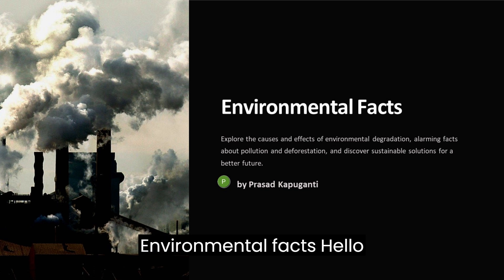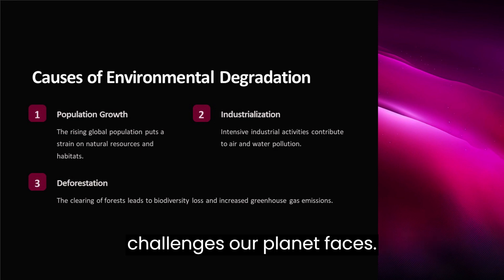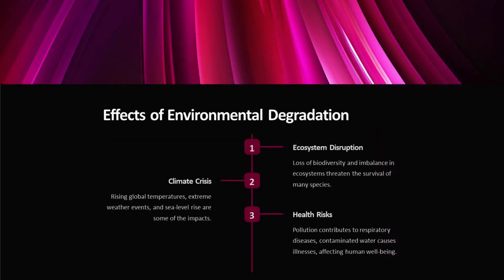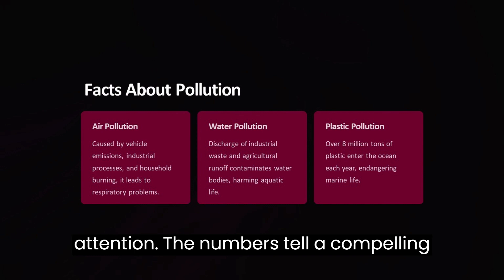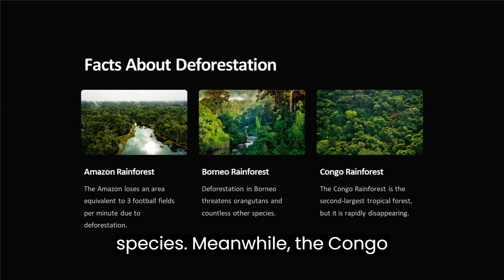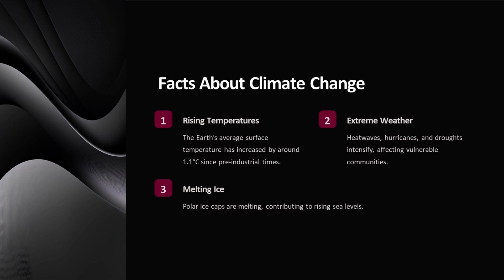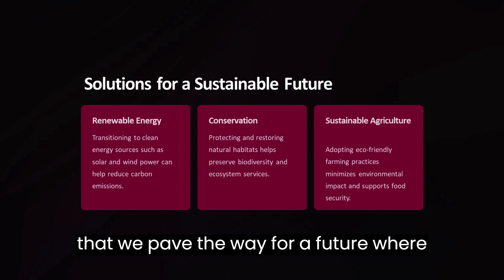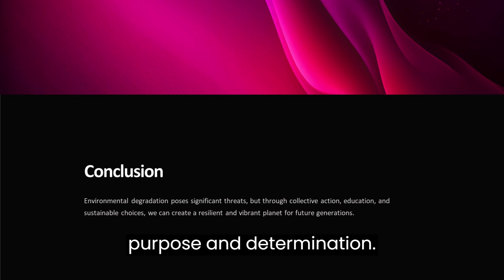Exploring Planet Earth Crisis, Causes, and Sustainable Solutions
🌍 Exploring Our Planet: Unveiling Environmental Realities and Solutions 🌿

Welcome to a captivating exploration of our planet's environmental landscape! In this thought-provoking video, we dive deep into the causes and effects of environmental degradation, uncover alarming facts about pollution and deforestation, and chart a course towards sustainable solutions for a brighter future.

🔍 Slide Breakdown:

Environmental Facts: Uncover the mysteries of our planet's health, from the roots of degradation to sustainable pathways forward.

Causes of Environmental Degradation: Delve into the formidable forces shaping the decline of our environment – population growth, industrialization, and deforestation.

Effects of Environmental Degradation: Understand the ripple effects of our actions, from ecosystem disruption to the far-reaching impacts on climate and human health.

Facts About Pollution: Navigate through eye-opening statistics on air pollution, water pollution, and the pervasive issue of plastic pollution.

Facts About Deforestation: Explore the rapid loss of vital rainforests, including the Amazon, Borneo, and the Congo, and the urgent need to address deforestation.

Facts About Climate Change: Confront the stark realities of a changing climate – rising temperatures, extreme weather, and the melting of ice.

Solutions for a Sustainable Future: Discover the beacons of hope – renewable energy, conservation, and sustainable agriculture – as we outline pathways to a resilient and sustainable future.

Conclusion: Acknowledge the threats posed by environmental degradation and embrace the power of collective action, education, and sustainable choices to create a vibrant planet for generations to come.

🌱 Join the Movement: Every choice matters! This video is an invitation to join the movement towards a sustainable future. Share your thoughts, ideas, and commitment in the comments below. Together, let's make a positive impact on our world!

Follow us for updates, discussions, and community initiatives.
Together, we can make a difference. Let's embark on this journey towards a greener, more sustainable future.

🌊 Welcome to PKScintec! I'm Prasad, a passionate marine science teacher from India with a Masters in Aquaculture. Join me on a journey of exploration into the fascinating realms of science and technology. 🚀 Dive into engaging videos that unravel the marvels of our world and beyond. Let's ignite curiosity and discover the wonders together! 📚✨